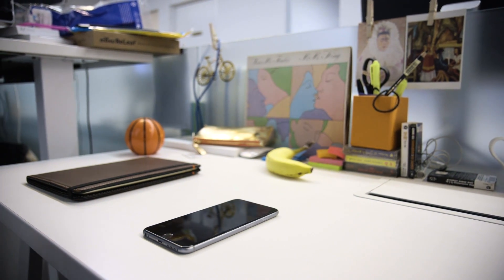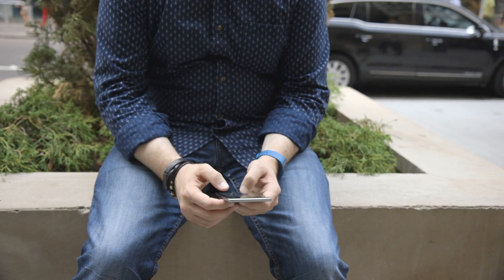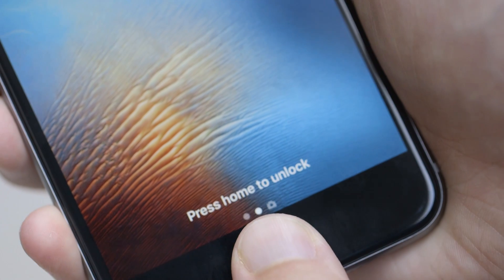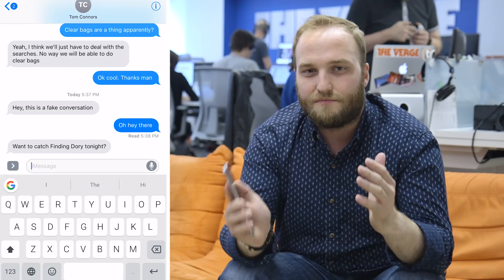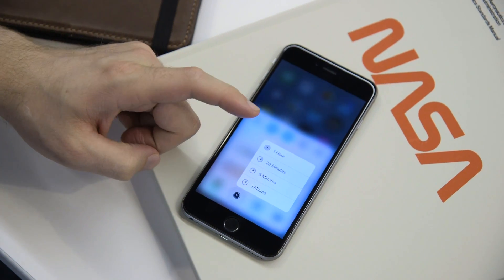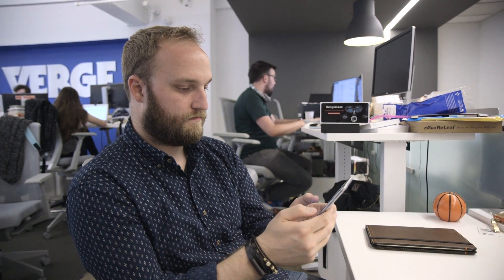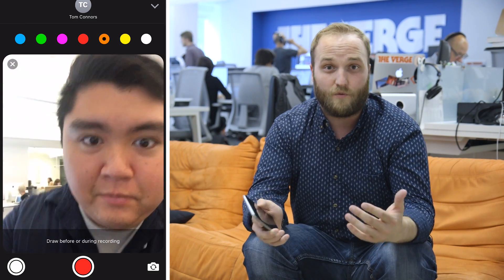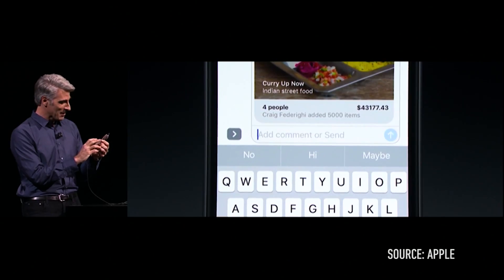iOS 10 public beta first look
This fall, Apple is going to release a whole new version of iOS to millions of iPhones and iPads. But if you’re daring, you can download a super early preview of iOS 10 right now. The iOS 10 public beta includes a number of new features over iOS 9, such as a completely redesigned lock screen, notification system, widgets tray, control center, and more. We wouldn’t recommend installing it on your phone — it’s quite buggy and definitely isn’t ready for prime time — but if you’re curious, you can give it a shot right now.